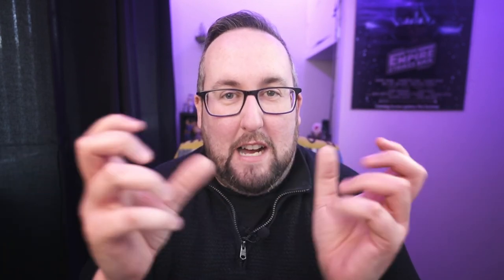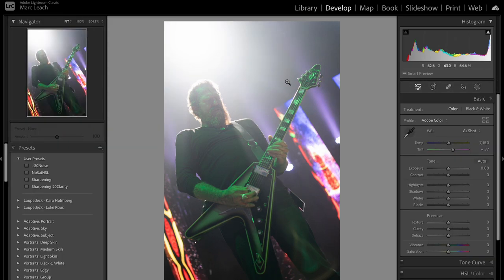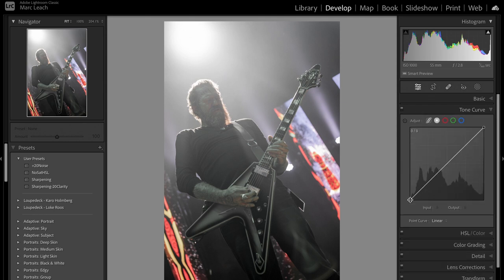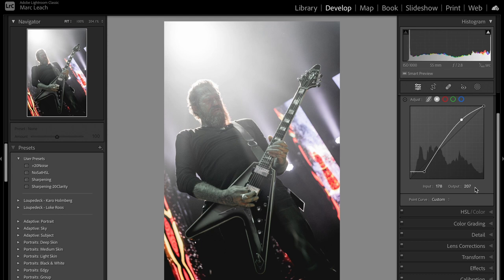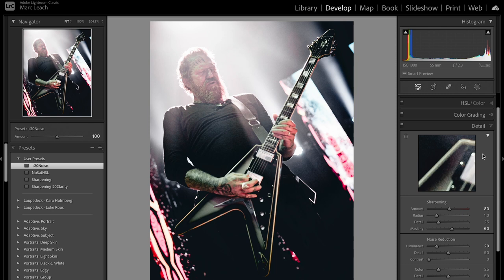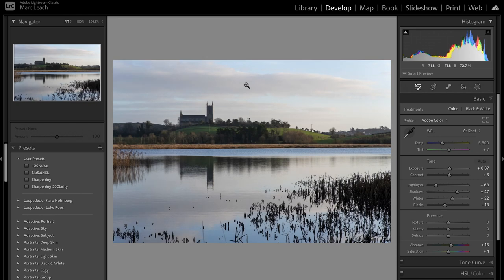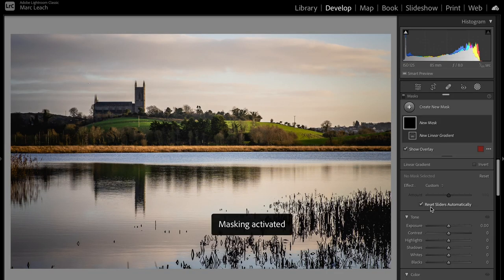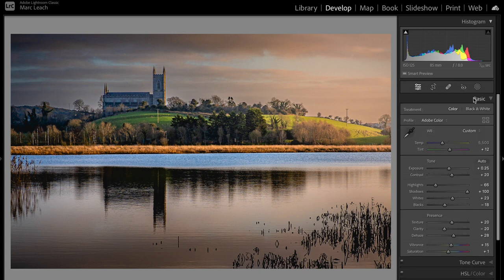How I Edit My Photos | MY EDITING WORKFLOW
In today's video I show you my own editing workflow. Whether it's a gig shot or a portrait shot, I break down my editing process bit by bit. All these shots were edited via Adobe Lightroom Classic

STAMPS
0:00 - Intro
2:44 - Initial Setup
4:35 - Editing A Music Shot
11:38 - Editing A Landscape Shot
15:15 - Editing A Portrait Shot
19:15 - Final Thoughts